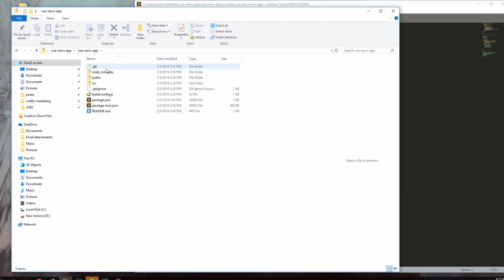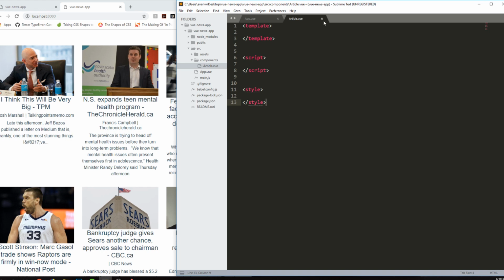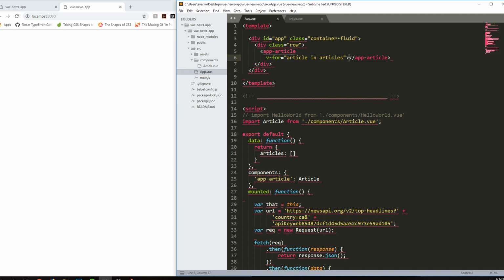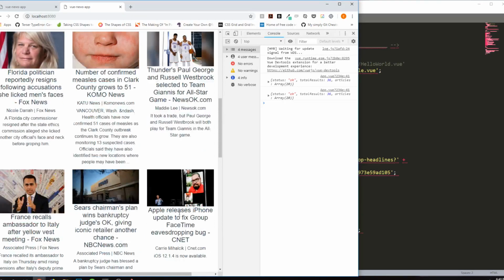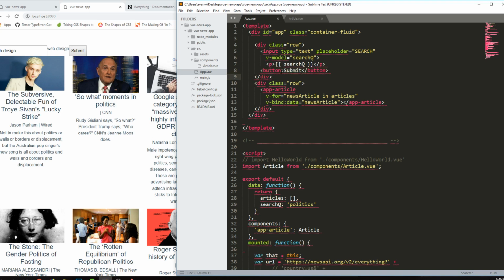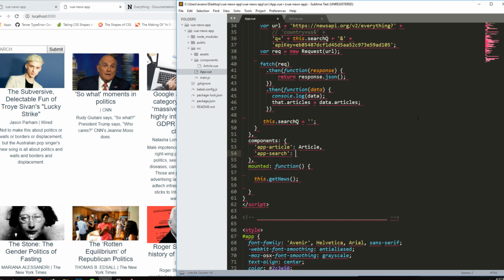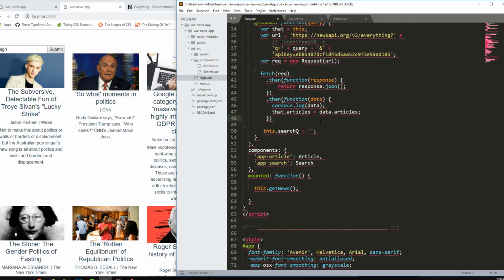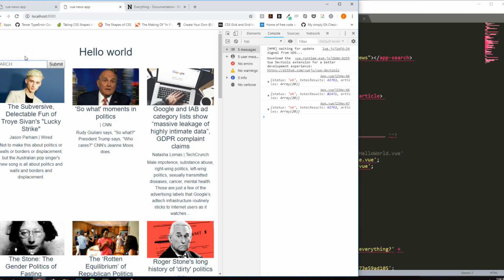Vue News App - Make Your Projects COUNT Part 2